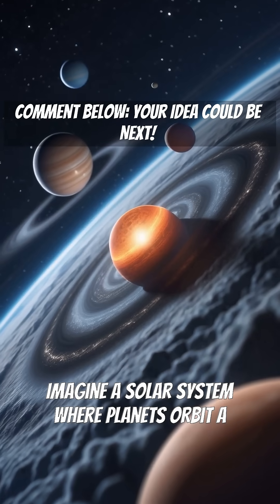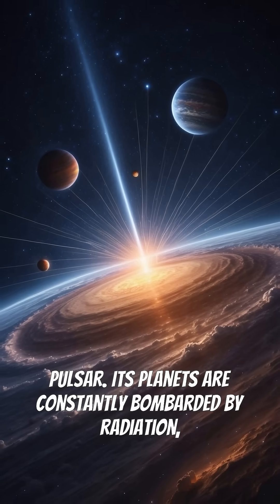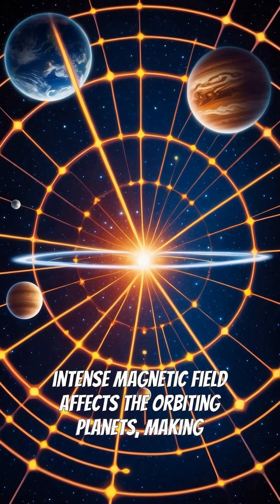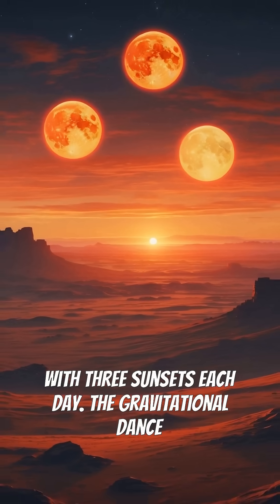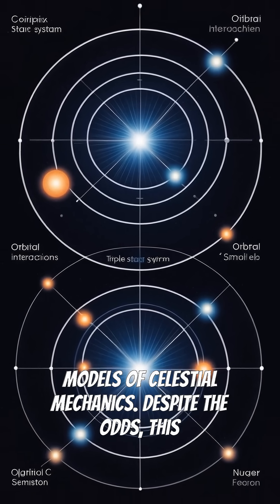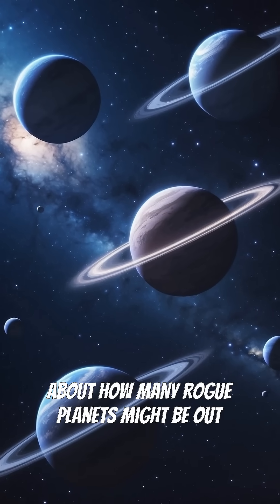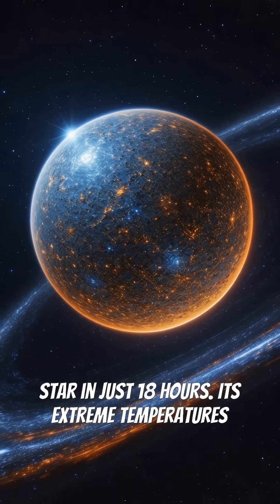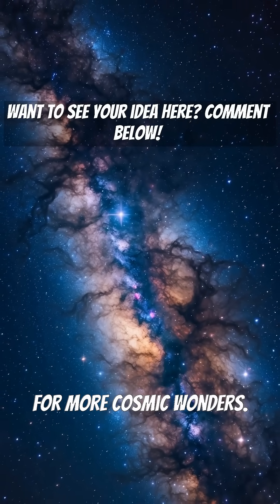🪐 The Strangest Solar Systems You've Never Heard Of | Pulsars, Triple Suns & Diamond Planets 🌌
🌌 The universe holds secrets stranger than fiction — and today, you're about to discover the weirdest solar systems we've ever found. From planets orbiting pulsars to worlds made entirely of diamond, the cosmos constantly reminds us how little we truly know.

In this bite-sized cosmic journey, we reveal the most bizarre, breathtaking solar systems astronomers have uncovered:

🔹 PSR B1257+12 – Planets Around a Pulsar:
Imagine planets caught in the deadly embrace of a pulsar—an incredibly dense, rapidly spinning neutron star emitting radiation. PSR B1257+12 was the first pulsar system discovered with orbiting planets, and its extreme conditions defy everything we thought we knew about where planets could form and survive. ☄️

🔹 HD 188753 – A Triple-Star System:
Ever wondered what three sunsets in a single day would look like? 🌅 In the HD 188753 system, planets orbit not one, not two, but three suns! The gravitational ballet of these stars creates wild, stable zones where planets might exist, offering one of the most visually stunning night skies imaginable.

🔹 Gliese 710 – The Rogue Visitor:
A rogue planet with no parent star, Gliese 710 is silently hurtling through space—and it's on a collision course with our solar system! Predicted to pass disturbingly close in about 1.3 million years, its journey through space reveals the hidden dangers lurking between the stars. 🌌

🔹 55 Cancri e – The Diamond Planet:
Meet the richest planet you’ll never visit: 55 Cancri e, believed to be composed largely of solid diamond due to its unique chemical composition and insane pressures. 💎 Orbiting its star every 18 hours and enduring searing temperatures, it challenges everything we know about planet formation and materials science.

🚀 Key Takeaways:

Not all solar systems look like ours.

Planets can survive around dead stars (pulsars!).

Multiple suns can coexist and still allow planets to orbit stably.

Rogue planets travel freely between star systems.

Entire planets can be made of exotic materials like diamond!

🧠 Why This Matters:
Studying these exotic systems doesn't just satisfy our curiosity—it challenges and expands our models of physics, planetary science, and the search for life. The universe is more chaotic, beautiful, and diverse than we could have ever imagined.

The Search for Habitable Planets 🌍

What Happens When Stars Collide 🌠

💬 Question for You:
If you could visit any one of these strange solar systems, which would you choose and why?

Share with a friend who dreams of space exploration! 👨‍🚀👩‍🚀